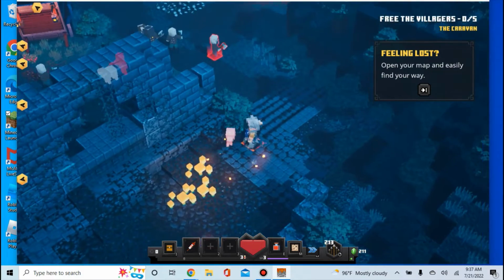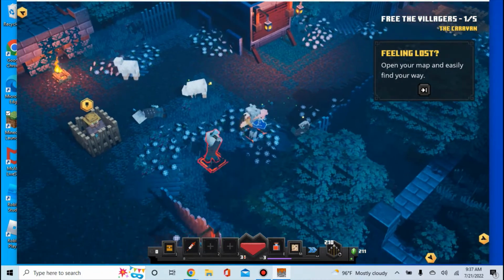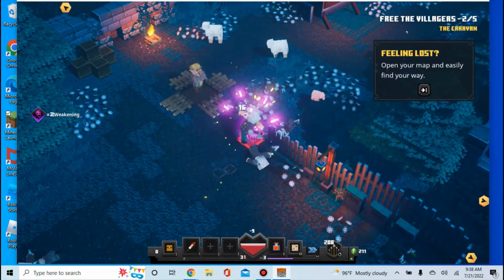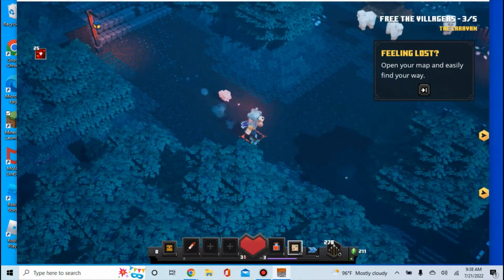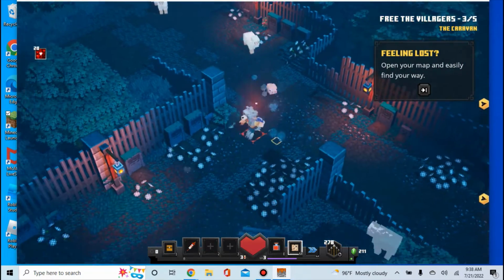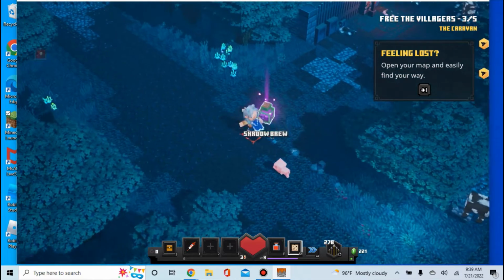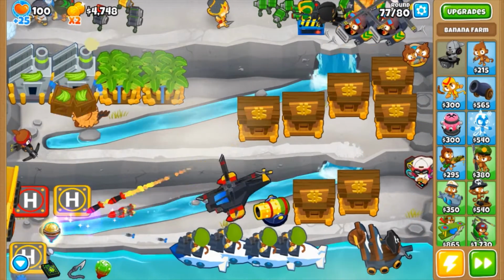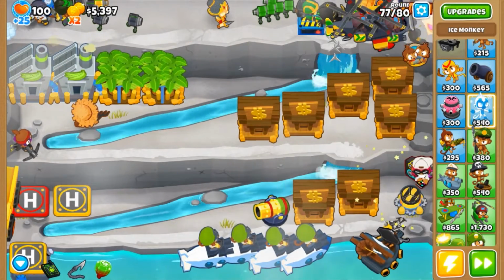Failed videos compilation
a bunch of videos that never came out due to some reasons